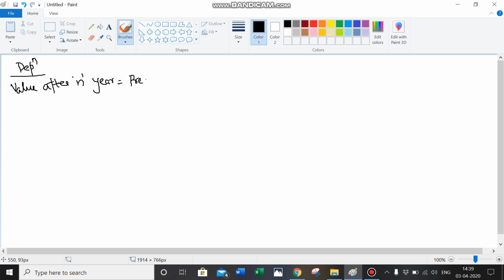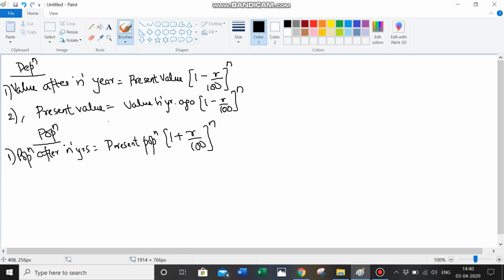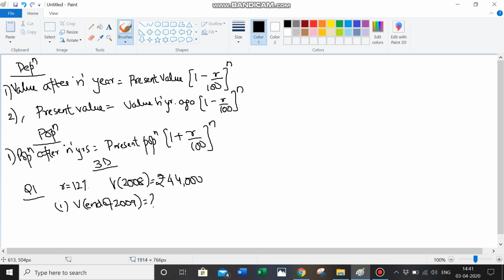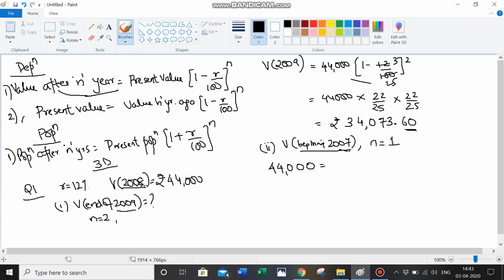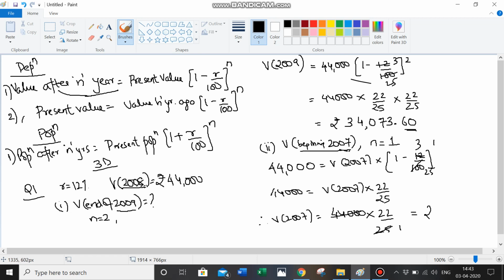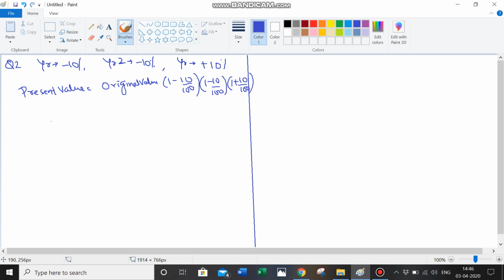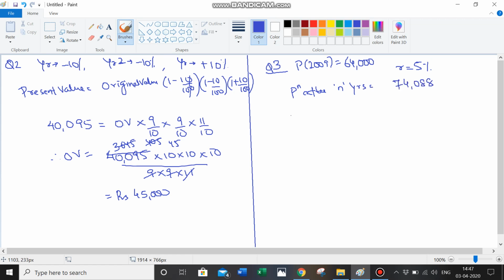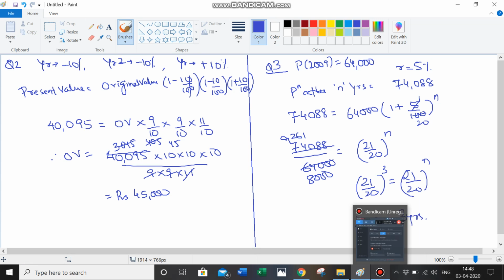Class 9 Compound Interest (Using Formula) Ex 3D (part 1 of 2)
ICSE
Class 9
Concise Mathematics
Selina Publications
Chapter 3
Compound Interest - with formula
Ex 3D